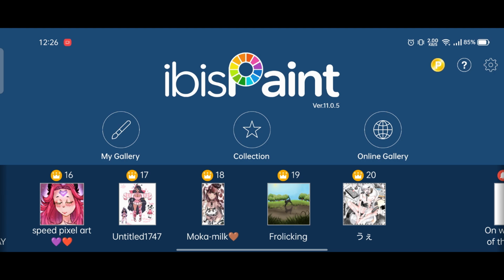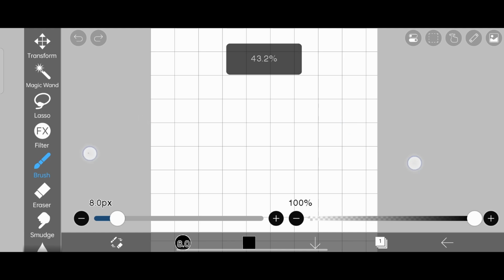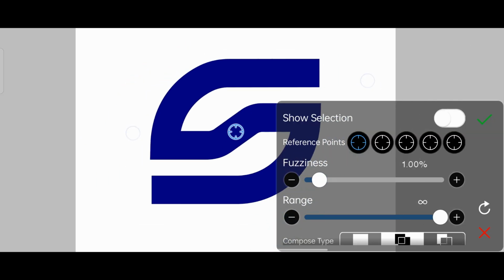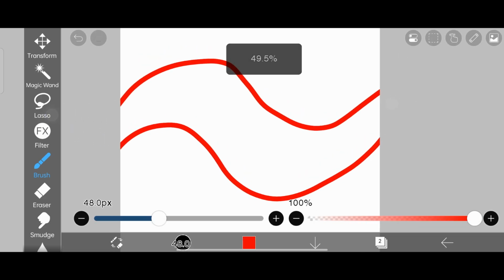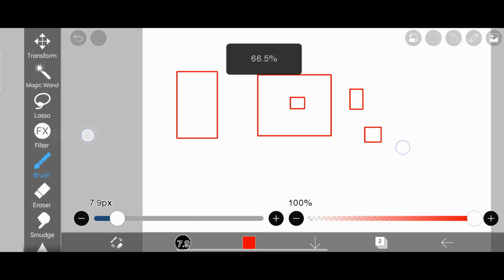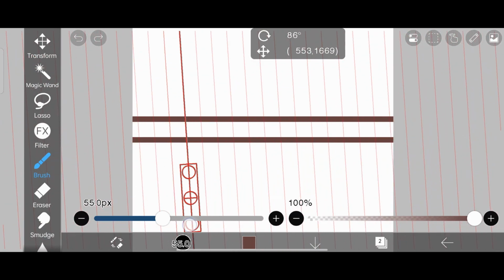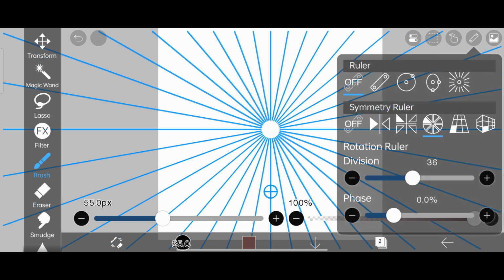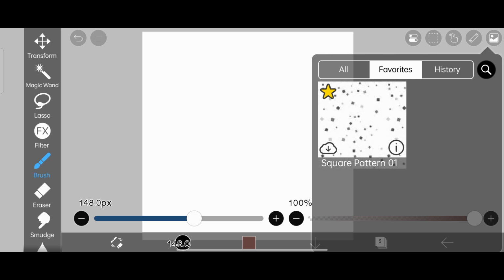Create Shapes in Ibis Paint X - Class 1 || Silent Speedarts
Title - Create Shapes in Ibis Paint X - Class 1 || Silent Speedarts

Hey guys,
I know long time no see, will be bringing more videos on this channel very soon so stay tuned and enjoy the graphics pack me and Ampliar created for you all. Have fun with it ;)